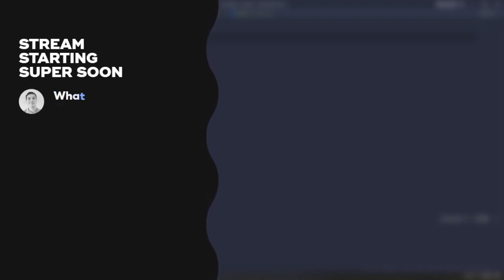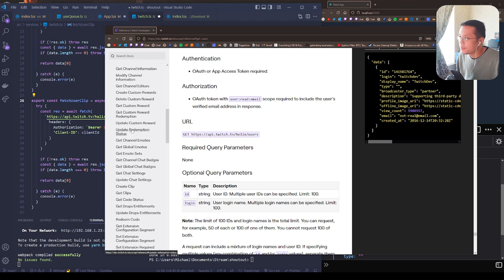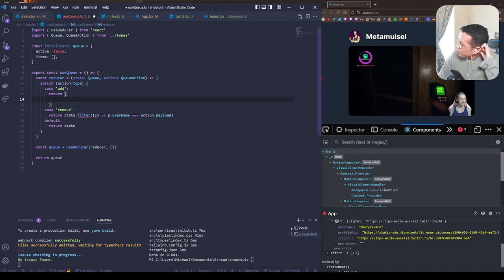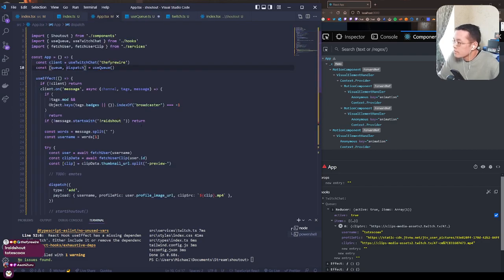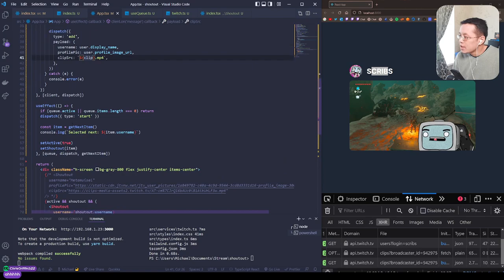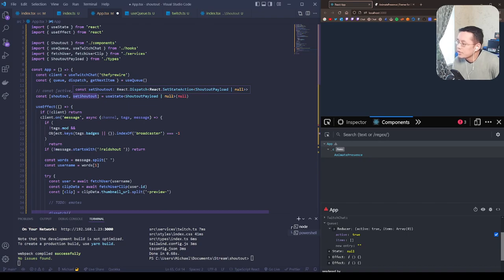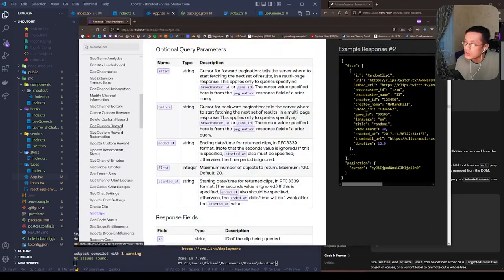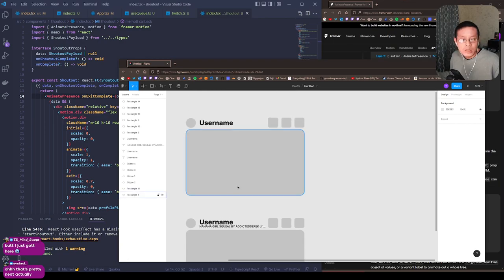[01/05/22] Twitch - What if... I remade my old shoutout overlay?